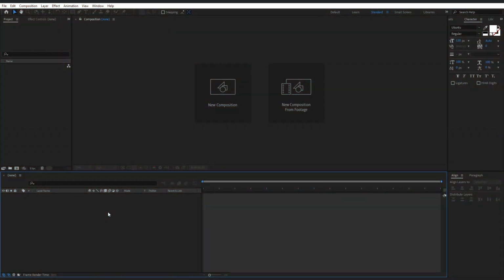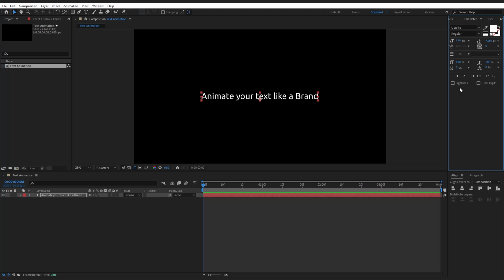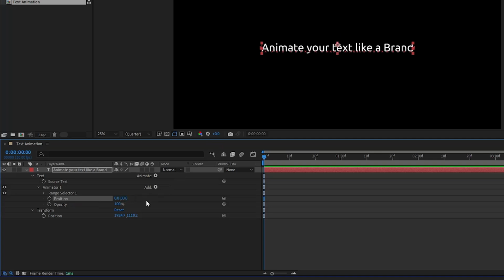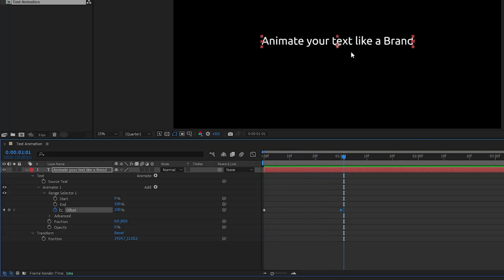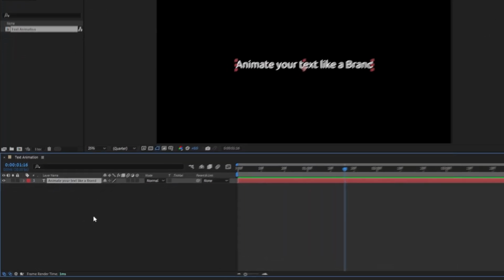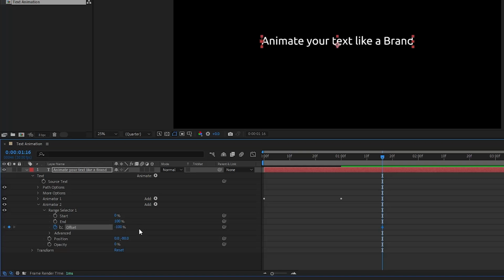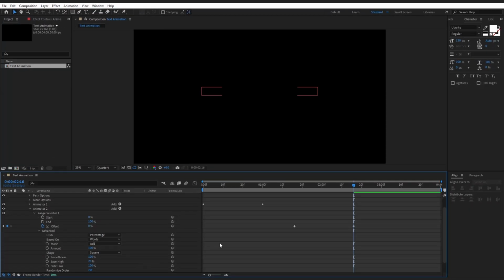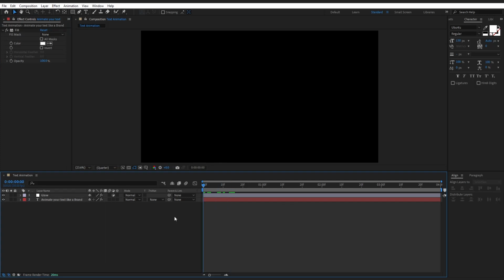Easy Text Animation In After Effects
Discover the step-by-step process to create a captivating and visually appealing text animation using Adobe After Effects. This guide will walk you through the necessary techniques and tools to bring your text to life, ensuring a polished and professional finish.